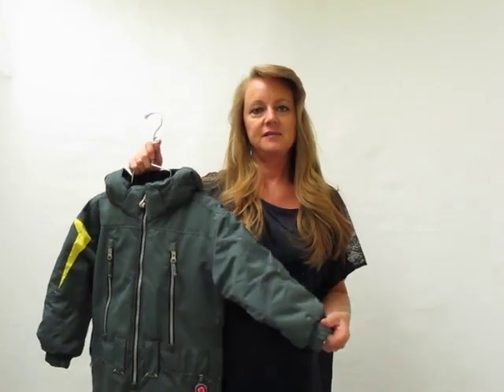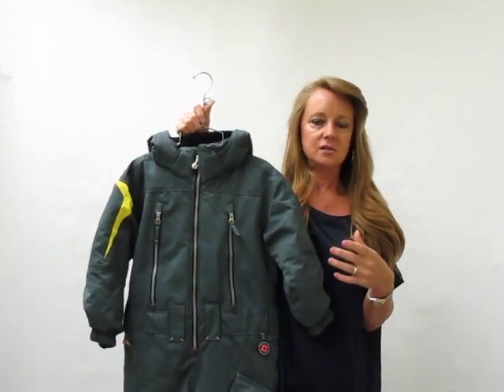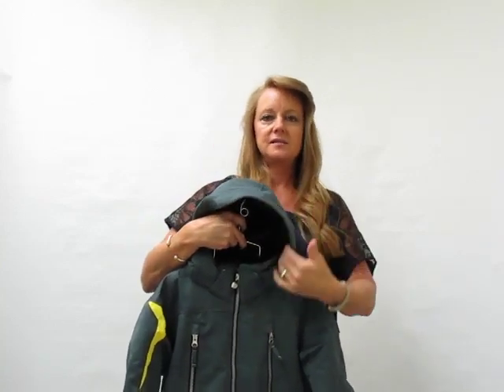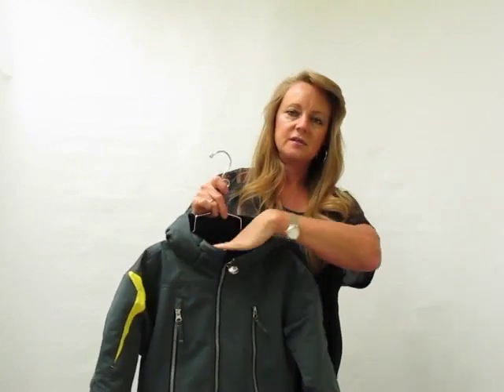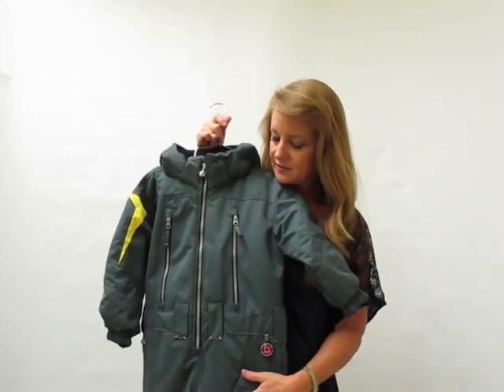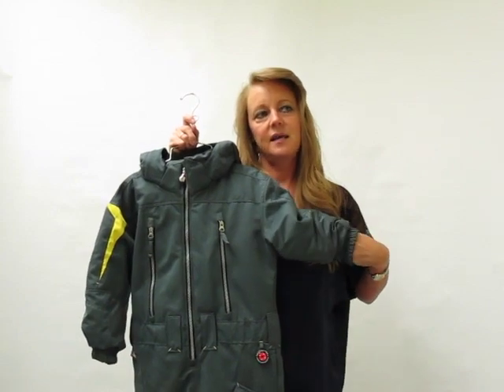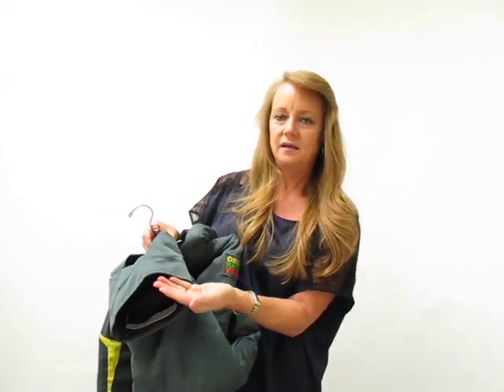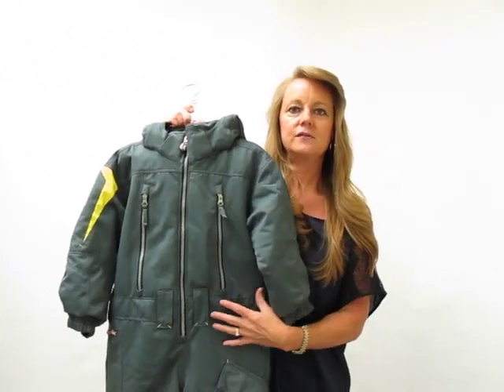AxlsCloset Obermeyer Kids Top Gun Snowsuit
In depth look at features of the new Obermeyer Kids Top Gun Snowsuit from our kids Obermeyer Rep.
Discover details of what makes Obermeyer Kids Top Gun Snowsuit great for this season.